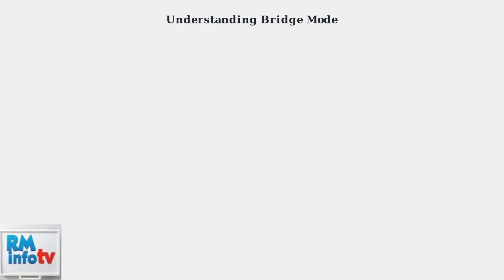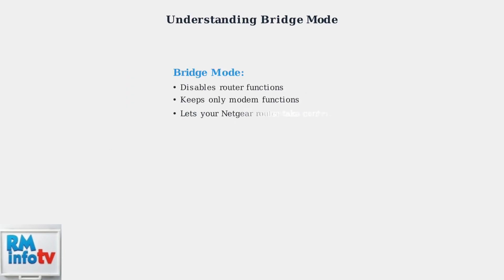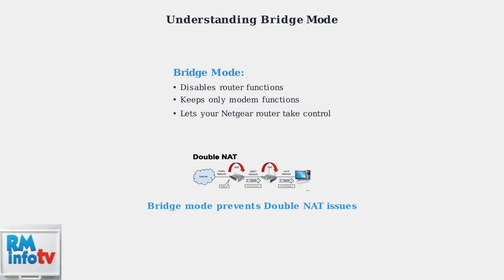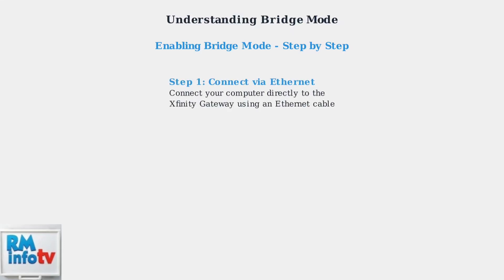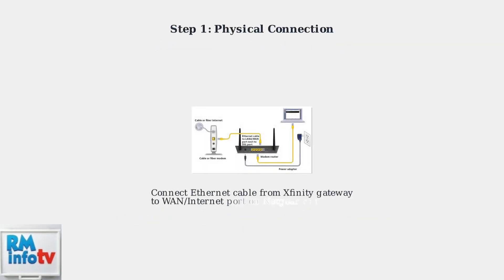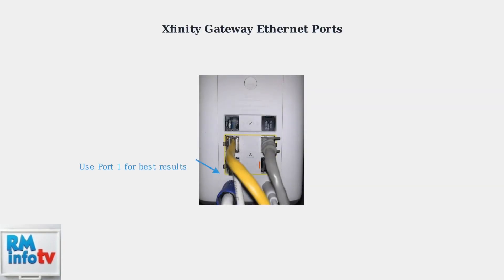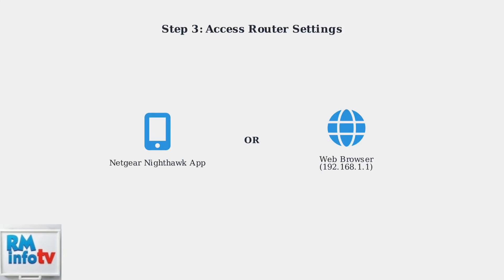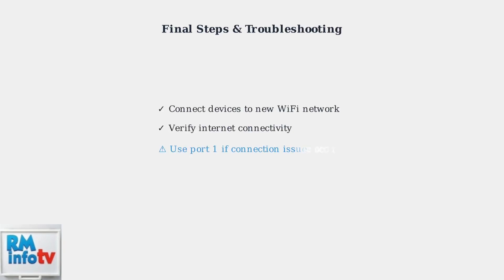How to Set Up Xfinity WiFi with Netgear Router – Bridge Mode & Router Setup Guide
In this comprehensive guide, we will walk you through the process of setting up your Xfinity WiFi using a Netgear router. Whether you are a beginner or looking to optimize your home network, this video covers everything you need to know about configuring your router in bridge mode and ensuring a seamless internet experience. We will provide step-by-step instructions, troubleshooting tips, and best practices to help you maximize your WiFi performance. Join us as we simplify the setup process and empower you to take control of your home network.